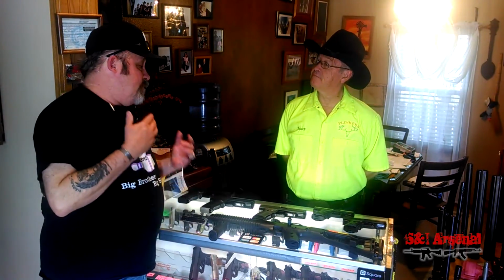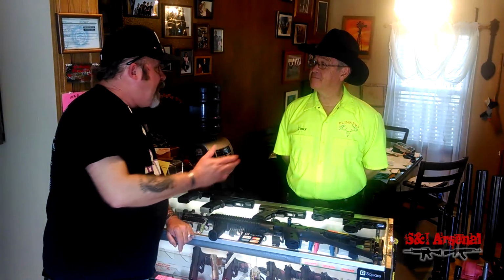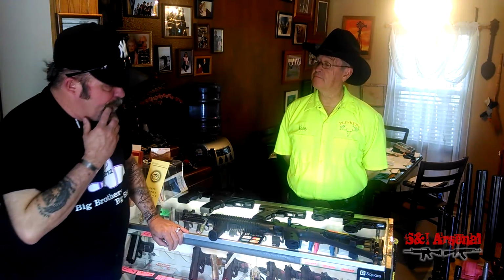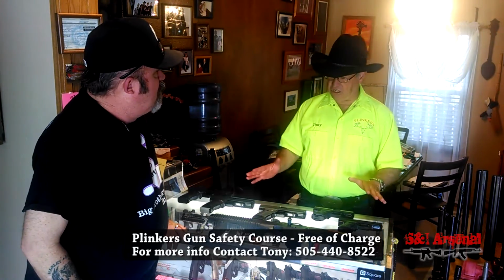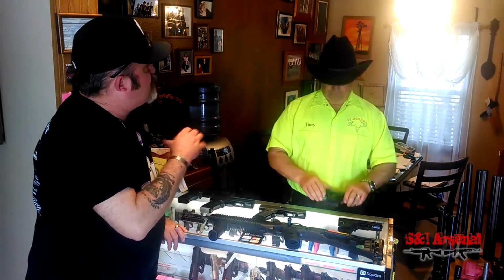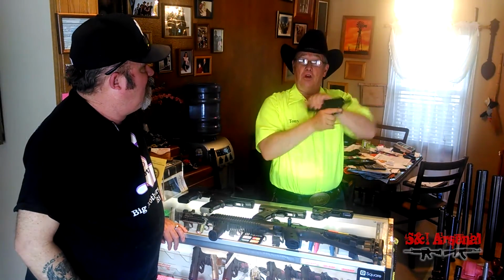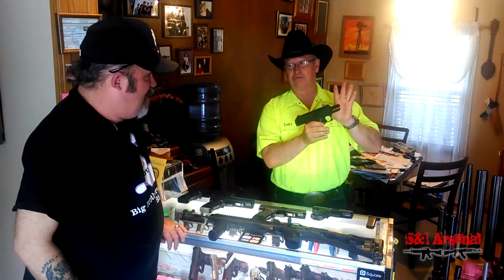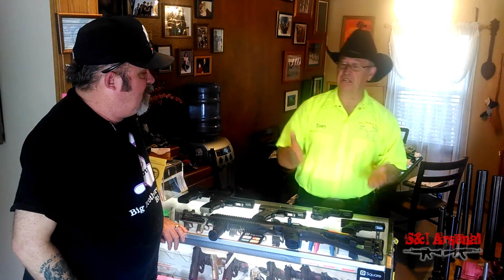Plinkers Guns Interview - A Discussion about Hi-Point Firearms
Leave your questions and comments below: